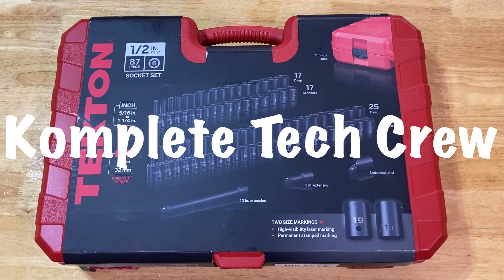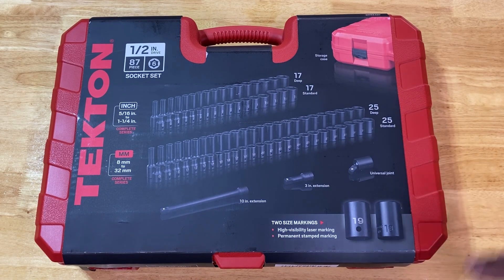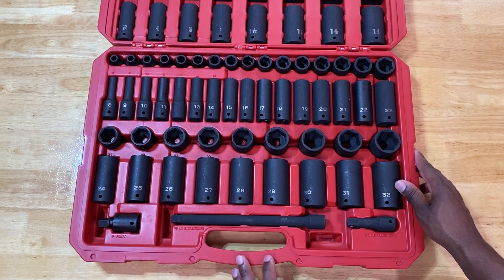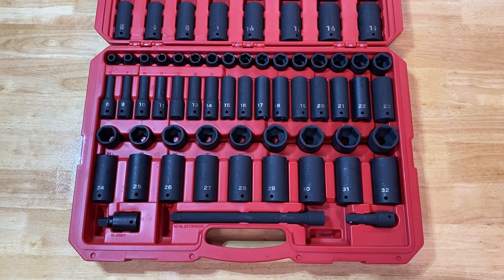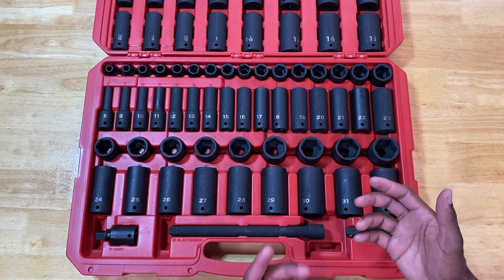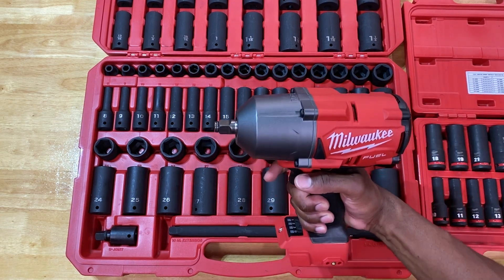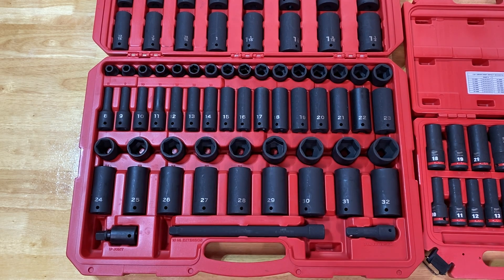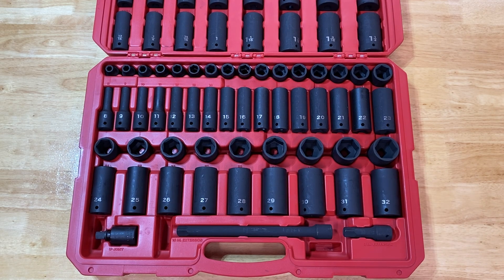THIS IS IT!!! TEKTON - SID92407 - 87 PC 1/2” DRIVE IMPACT SOCKET SET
Complete Set!  No Skip Sizing!

Extremely Durable Sockets!